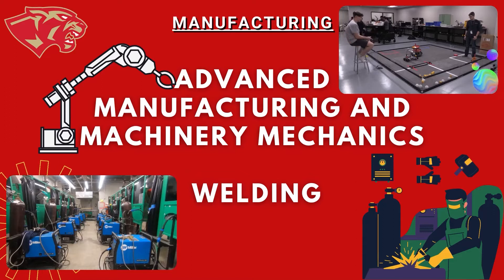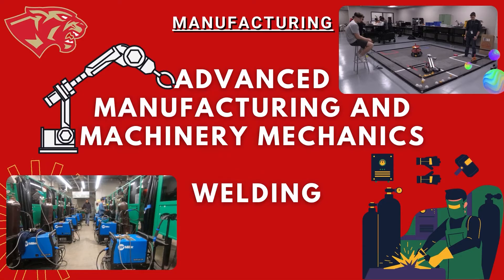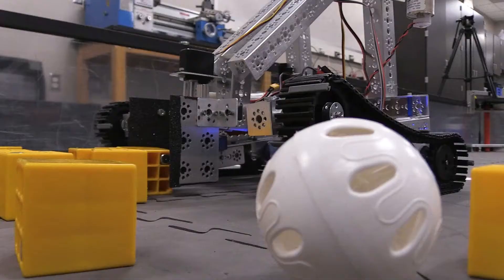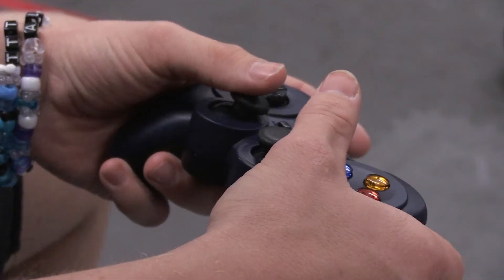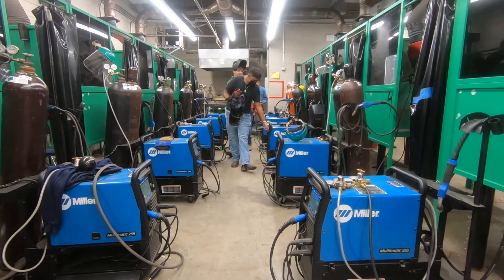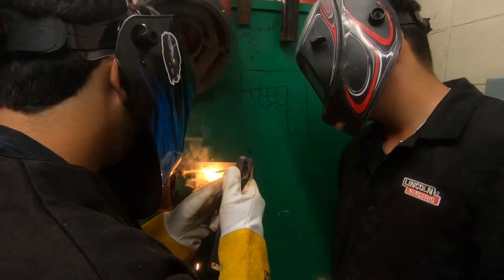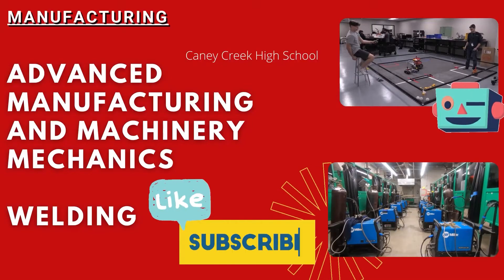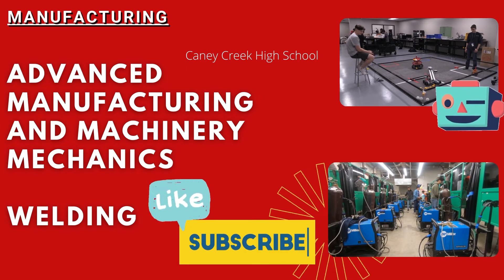CTE II Manufacturing